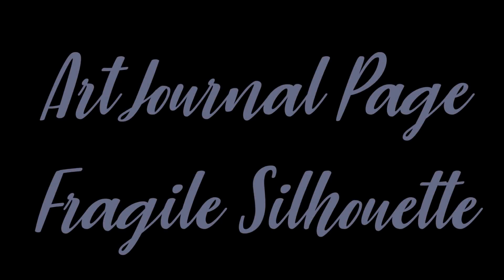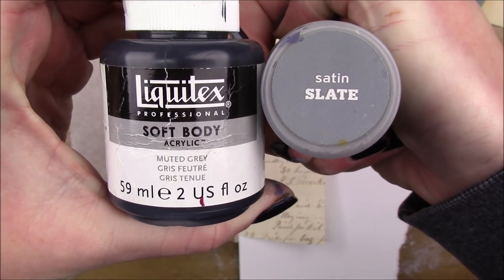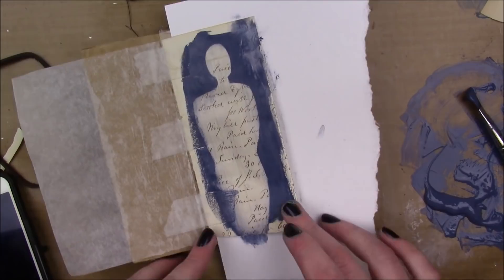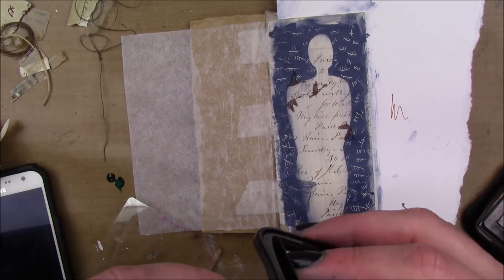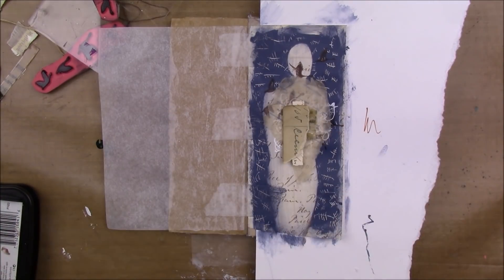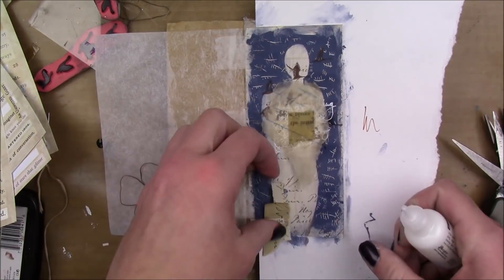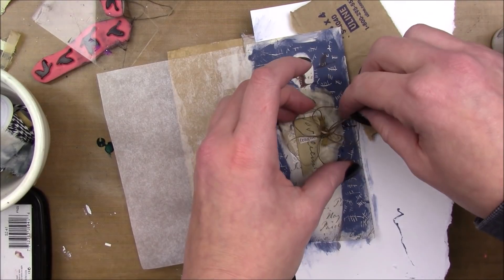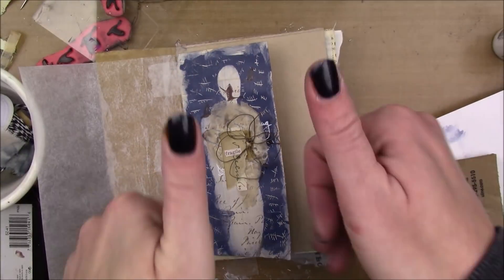"Fragile Silhouette" Art Journal Page